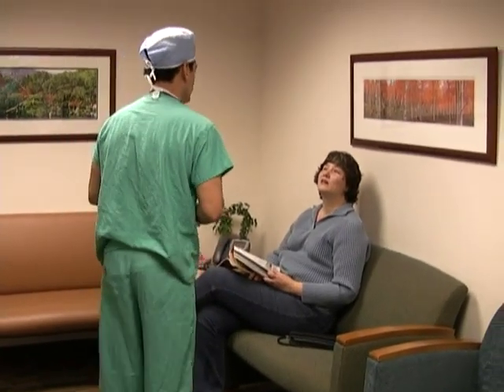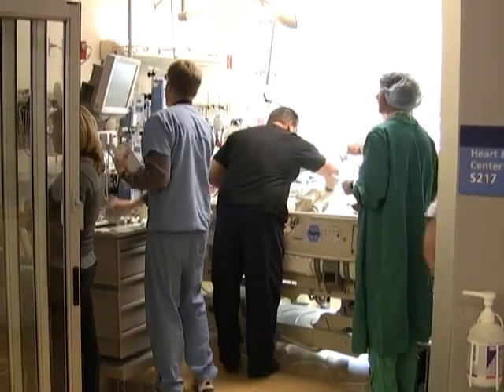Preparing for Surgery Coronary Artery Bypass Graft CABG | Heart Care Video Series